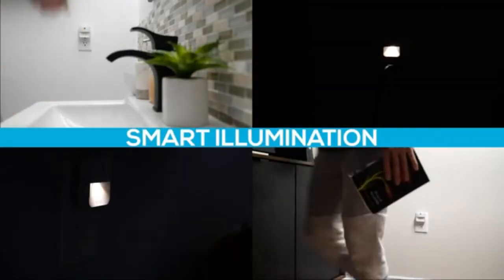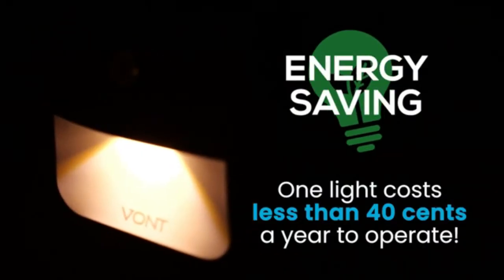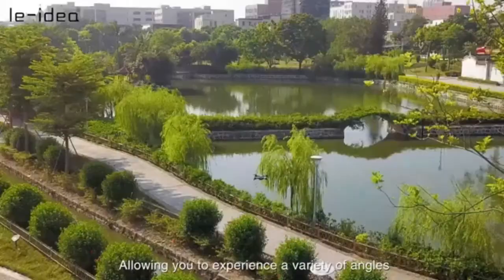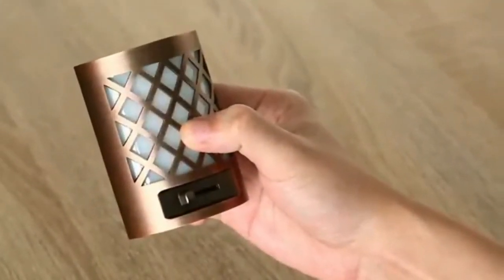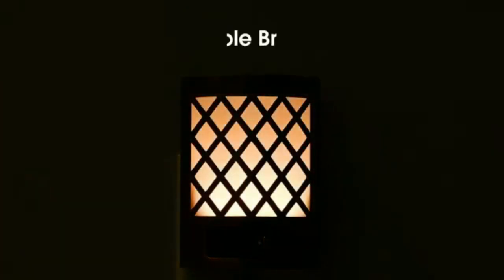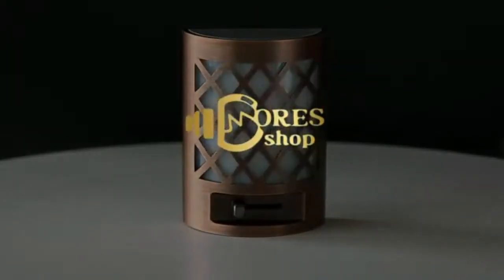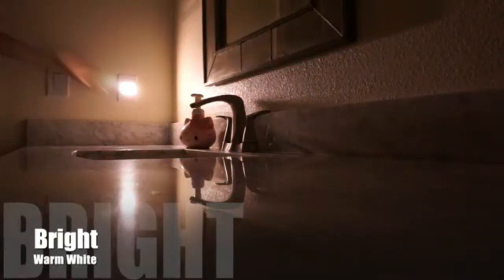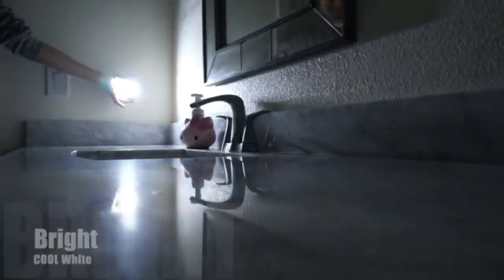TOP 3: Best Plug in LED Night Light 2021 | for Kids Adult Bedroom Hallway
3. Vont 'Aura' LED Night Light (Plug-in) Super Smart Dusk to Dawn Sensor,

Amazon US

2. Dimmable Night Light Plug in, DORESshop 1W

Amazon US

1. Plug-in LED Night Light, MagicPro Auto Dusk to Dawn Sensor

Amazon US

TOP 3: Best Plug in LED Night Light 2021 | for Kids Adult Bedroom Hallway, led night light, night light, lights, night lights, light, baby night light, night, amazon, led, best led night light, night light for kids, best night light for baby, kids night light, review, hallway, vont, kids night lights, baby night lights, plug in night lights, dusk, kids, best night light, best night light for bedroom, best night light for sleeping, best night light on amazon, best led night light - vont lyra super smart dusk to dawn sensor (6 pack) review, night light for sleeping, top 5, hallway light, 2019, 2021, 29844, nursery night light, kids night light ideas, friday night lights, cheap night lights, fairy night light, easy built in night lights, nursery night lights, toddler night lights, top night lights, night light review, sycees, home, smart home, smart consumer, outwit, plug, in, sensor, to, dawn, new, demo, motion sensor, ge, 40 lumens, motion activated light, soft white, vont night light warm, vont aura led night light, vont aura night light, best night light for kids room, best night light for room, best night light for home, 10 best night lights 2020, ge led night light, uigos led night light, omni led night light, fancy tech, best night lamp for bedroom, night light illenium, best night light for toddler, best night lights for room, best night lights for home, best night light for bedroom amazon, best night light hallway, night angel light switch cover, night angel light reviews, night angel light installation, night angel night light, outlet night light cover, led night light outlet cover, outlet cover with light, wall outlet night light, outlet cover night light, night light outlet cover lowes, outlet night light, night light outlet, night angel review, as seen on tv, night angel wall outlet cover, night angel wall outlet review, outlet wall plate with led night lights, tech with brett, what is the best night light, what is the best color for a night light, do babies need a night light, product review, night light for sleeping no sound, best smart night light, what is the best led night night, vans world, how to, baby night light projector, night lights walmart, night lights target, night lights amazon, best night light in history, best plug in led night light 2021, top 5 plug in led night light 2021, best, plug in, for, adult, bedroom, bathroom, stemir, reviews, stemir reviews, best plug in led night light review, top review plug in led night light, plug in led night lights 2020, plug in led night lights 2021, best plug in led night lights amazon, best adult nightlight reviews 2018, best adult nightlights, best adult nightlight, amir adult night light uf5_3pcs - white, sycees adult night light tl-lsnl-6p - daylight white, 6-pack, lbell adult night light lb-105bk - 12 led black, soaiy adult night light - white, amertac adult night light 73092cc - 1 pack, white, r wars night light projector, star wars night light plug-in, star wars 3d night light, star wars stormtrooper night light, star wars death star night light, star wars night light bathroom, pattern light fixture, pattern light projector, pattern lamp, lights that make patterns on the ceiling, shadow lamp, horse pattern, stained glass supplies lamp bases, stained glass lamp leveler, cke stained glass patterns, stained glass supplies and equipment, stained glass metal, stain, @techguru#, tech guru, technology, gadgets, tech, updates, latest, new technology, adult night lights 2019, best adult night lights 2019, best adult night lights, top adult night lights 2019, top adult night lights, top review adult night lights 2019, amazon music, amazon prime, amazon movies, amazon review, video review, vont lyra super smart dusk to dawn sensor, vont brand, best led light, best led nite light, robert veach, jeffgrave, energy efficient, most energy efficient night light, nightlight, vont lyra, led night light review, vont light, automatic night light with sensor, vont led, vont amazon, vont plug in night light, smart night lights, funny amazon reviews, amazon reviews, reviewer, hall of fame, amazon.com, beau chevassus, beau, chevassus, top ranked, videographer, knok studio, seattle nonprofit, amazon reviews 2020, top amazon reviewer, lyra, dawn sensor, .